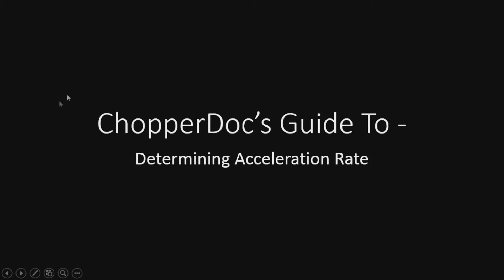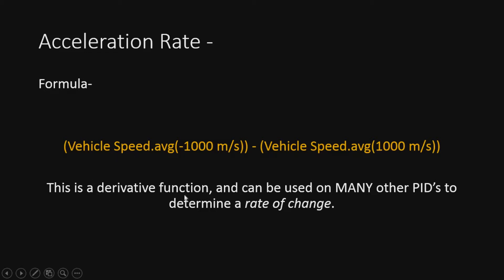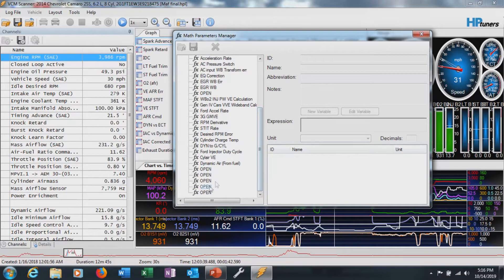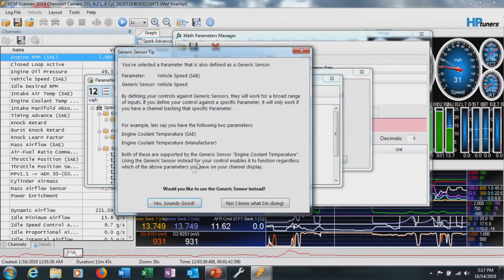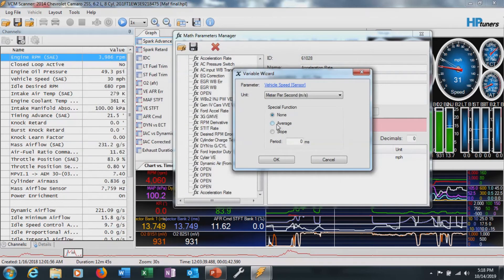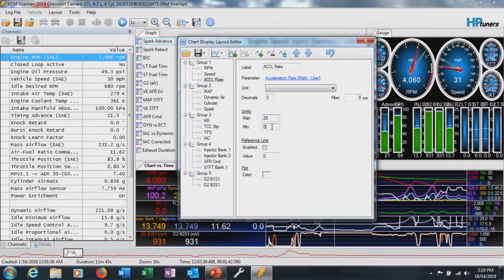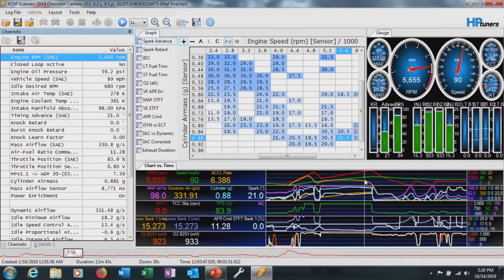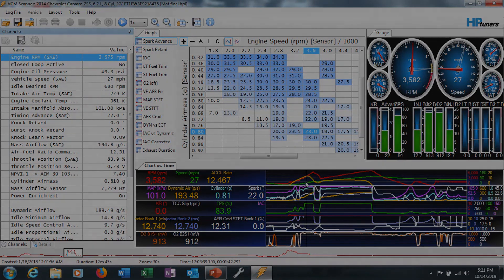Slick Tricks - MEASURING ACCELERATION RATE in HPT Scanner (ALL YEARS AND MAKES)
This is a quick little guide on how to make a user defined math to tell you how fast your car accelerates per second.

Essentially, it is a derivative formula that can be used in nearly any PID listing if desired, to determine the rate of change over a period of time. Most people use this for measuring vehicle speed though.

This works for all years and makes supported by HPT scanner.